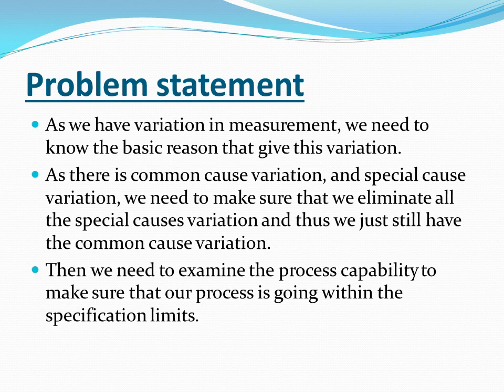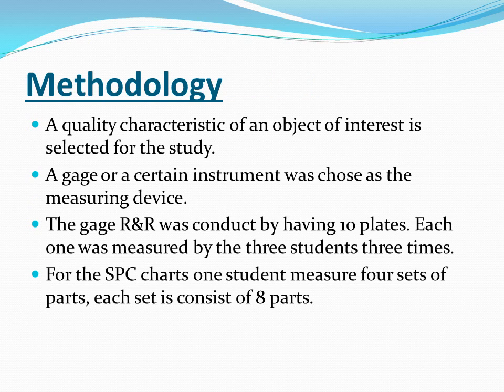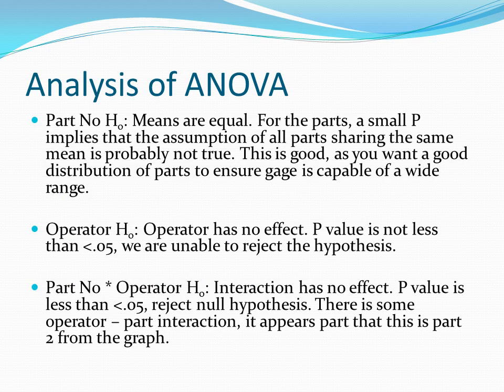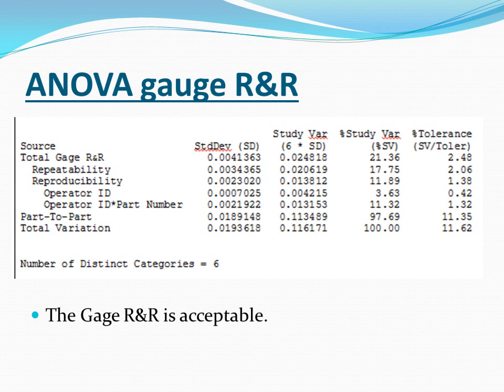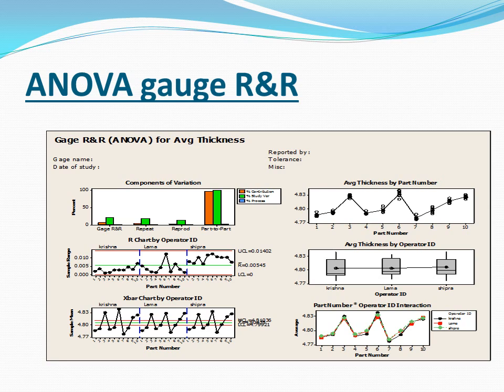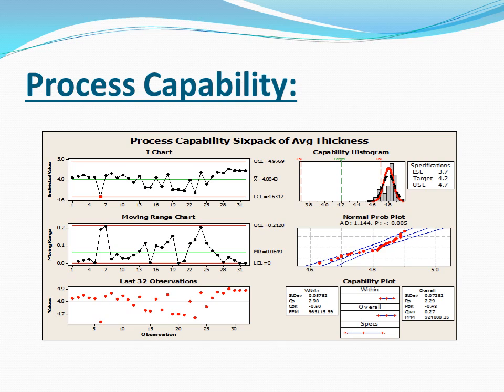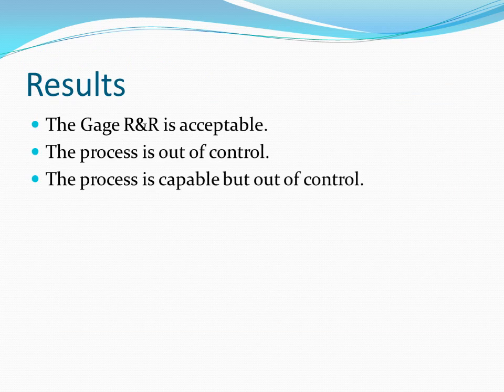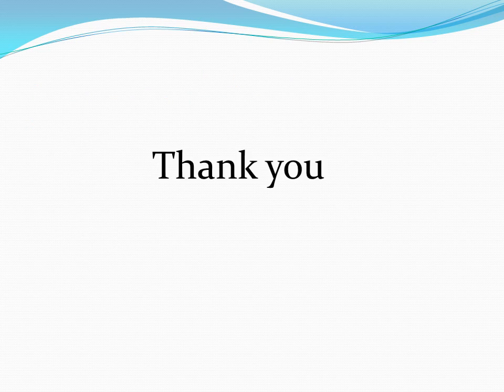Gage R&R Study Presentation